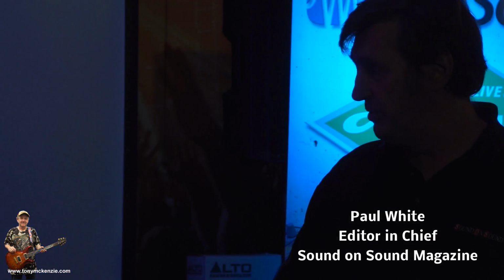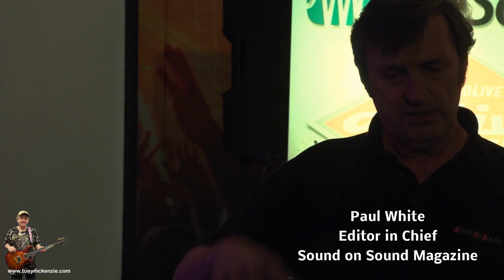Paul White | Sound on Sound | Questions and Answers | All About Recording | Tony Mckenzie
I met Paul White recently of Sound on Sound fame recently and took the time to video a Q&A session he had answering questions from the audience regarding queries about recording and problems they encountered. Part Two of Presonus Audio Box can be found

The video was recorded at MusicStorePro near where I live and although sometimes the video is dark the Q&A are all good to go so learn from one of the best guys that you could possibly ask about recording and problems you may have - who knows he might have even been asked similar questions in this video.

If you like this video hop over where there are other music related subjects for guitarists and musicians.